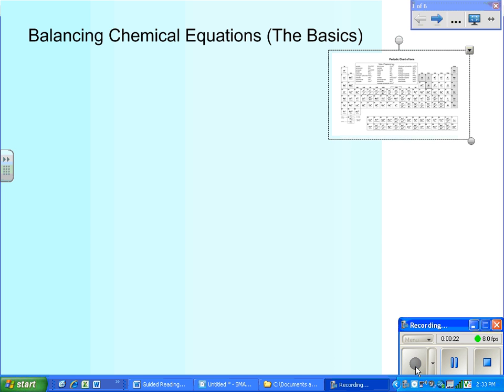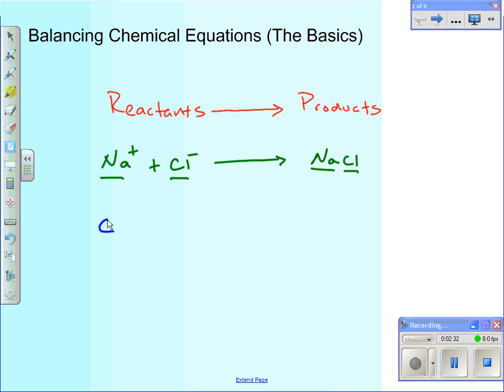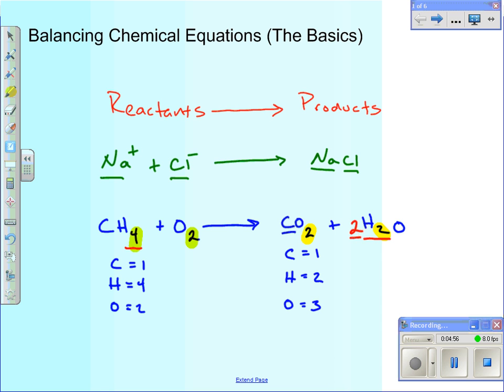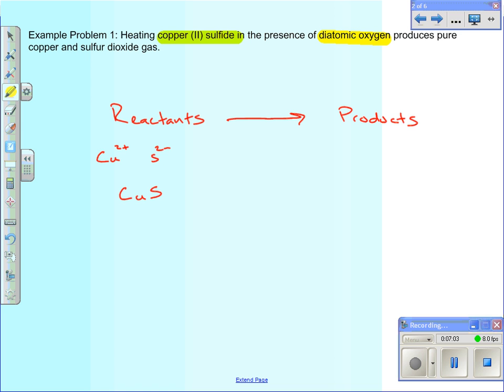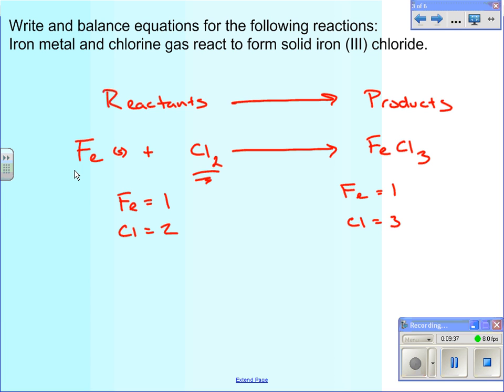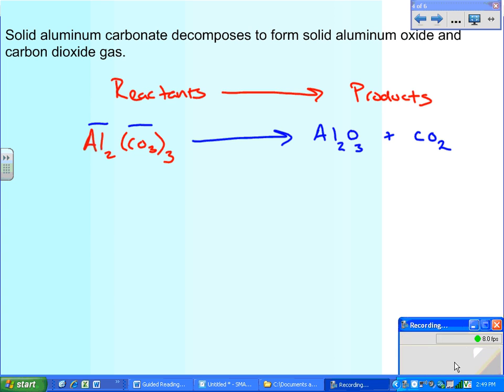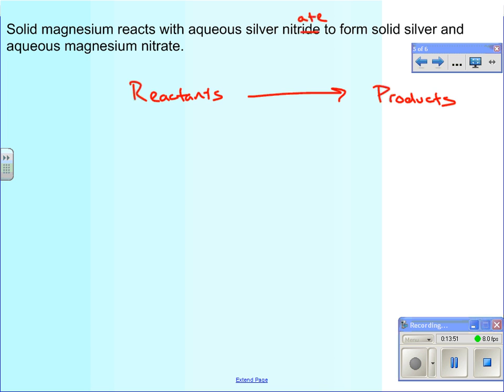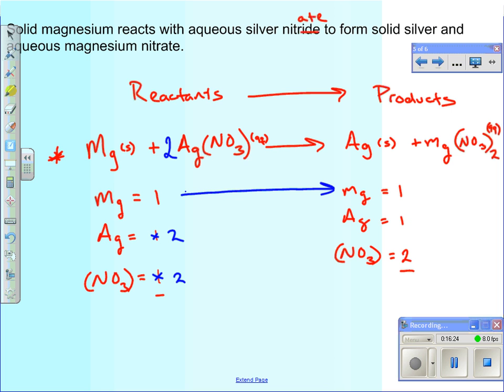Balancing Chemical Equations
A Tutorial on the basics of balancing chemical equations with some examples solved.